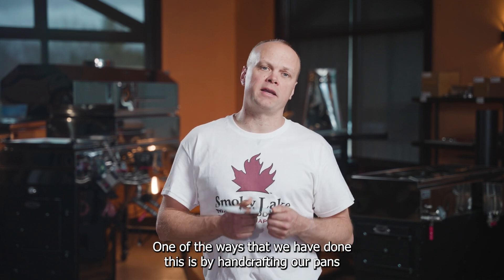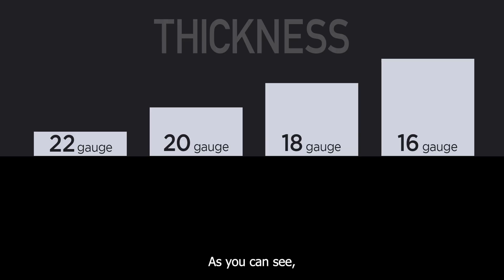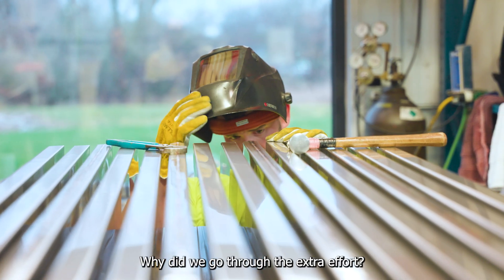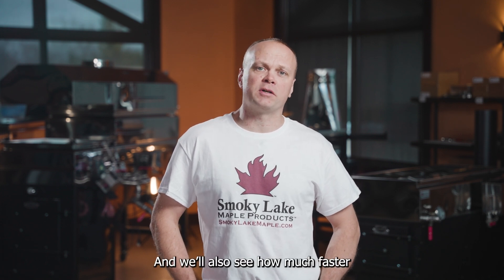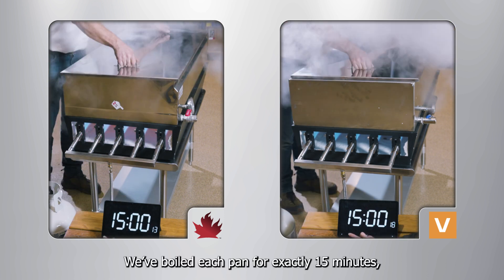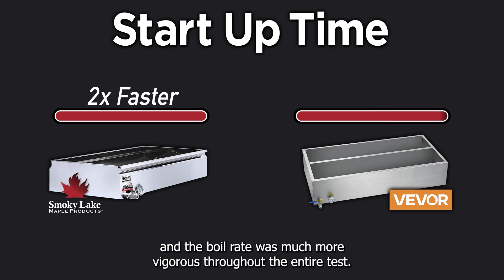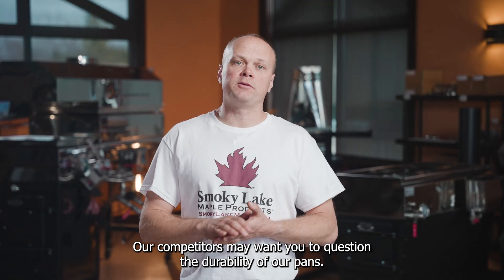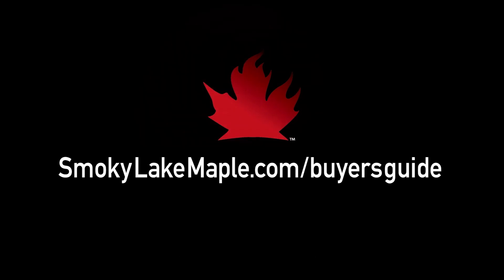Understanding Metal Efficiency - Maple Evaporator Buyer’s Guide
Today we will demonstrate the dramatic impact your evaporator pan’s metal thickness can have on boiling efficiency by comparing a 22 gauge Smoky Lake Pan to a 16 gauge competitor pan.

Video Topics:
0:27  -  Understanding Metal Gauges
0:46  -  Metal Thickness of Various Brands of Pans
0:59  -  Why Don’t All Manufacturers Use 22 Gauge?
1:30  -  Side by Side Boiling Comparison
2:50  -  Test Results
3:17  -  Addressing Misinformation from Competitors
4:20  -  Learn More at SmokyLakeMaple.com/buyersguide

Test Conclusions:
• 22 gauge boils 3x more efficiently than 16 gauge
• 22 gauge will come to a full boil 2x faster than 16 gauge
• 22 gauge yields a more vigorous boil

For People Who Love Numbers:
Below, we will supply the nitty gritty math that was used to calculate the results of the side by side comparison

Starting Weights (pan + starting water + lid)
• Vevor: 111 lbs, 3.5oz
• Smoky Lake: 92 lbs, 13oz
(The reason Vevor weighs more is because their metal is thicker)

Ending Weights (pan + remaining water + lid)
• Vevor: 105 lbs, 9.5oz
• Smoky Lake: 75 lbs, 8oz

Amount of Weight Lost in 15 Minutes
• Vevor: 5.61 lbs
• Smoky Lake: 17.31 lbs

Multiply x4 to Extrapolate the Weight Lost in 1 Hour.
• Vevor: 22.47 lbs
• Smoky Lake: 69.25 lbs

Quantify the Evaporation Rates Based on Weight Lost in 1 Hour.
• 1 gallon of water = 8.34 lbs.
• Vevor: 22.47 lbs / 8.34 lbs = 2.69 GPH evaporated
• Smoky Lake: 69.25 lbs / 8.34 lbs = 8.3 GPH evaporated

How Much Faster is the Smoky Lake Evaporation Rate Compared to the Vevor Evaporation Rate?
• 8.3 (Smoky Lake GPH) / 2.6 (Vevor GPH) = Over 3x Faster

How Long Would it Take for Each Pan to Boil 50 Gallons of Sap?
• Smoky Lake: 50 Gallons / 8.3 GPH  = Approx. 6 hours
• Vevor: 50 Gallons / 2.6 GPH = Approx. 19 hours
• Difference in Speeds (19 - 6) = Vevor takes 13 hours longer